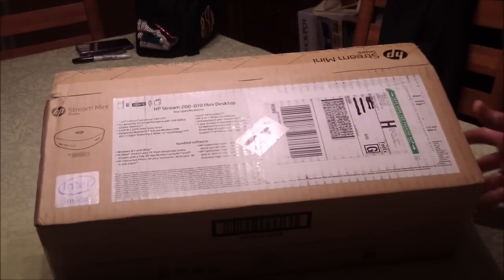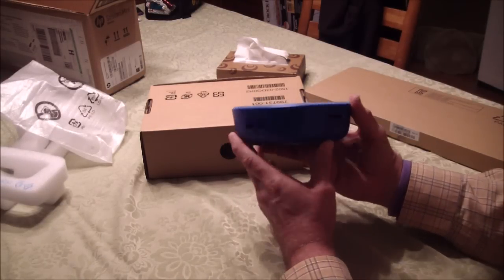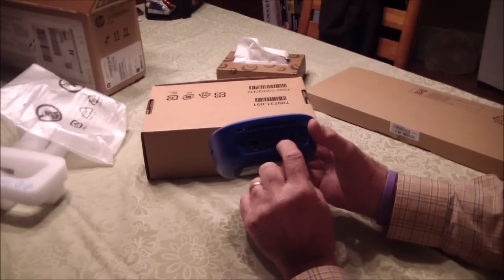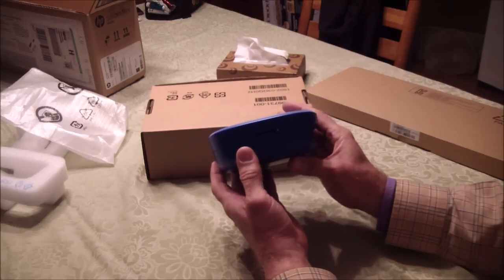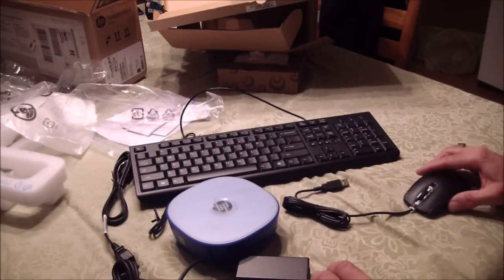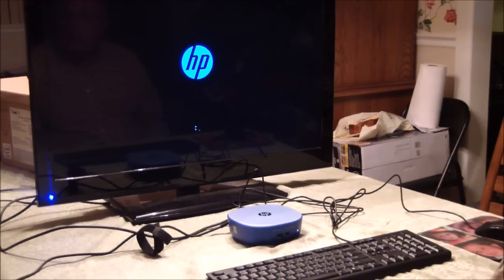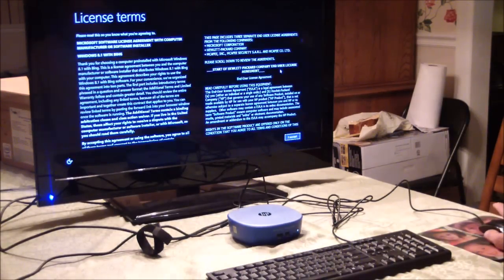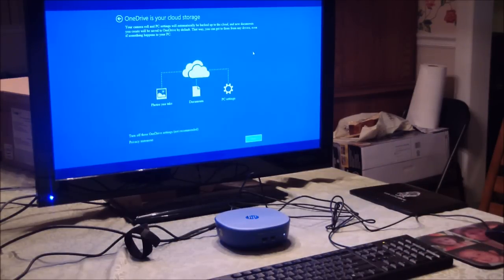HP Stream Mini PC Unboxing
I just got one of the first HP Stream Mini PC's, so I thought I would try an unboxing video.  This is my first one, so bear with me.  So far I think it is a great deal for the money ($180 before state tax).  Since it is Windows 8.1, it is more useful to me than a Chromebook.  I hope this video is helpful to someone.